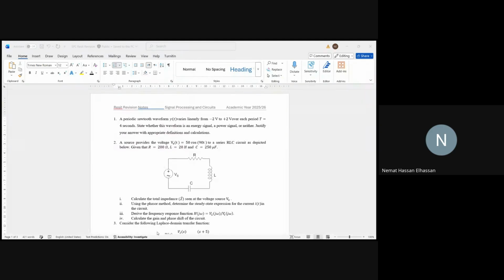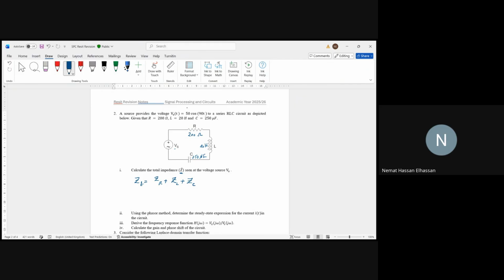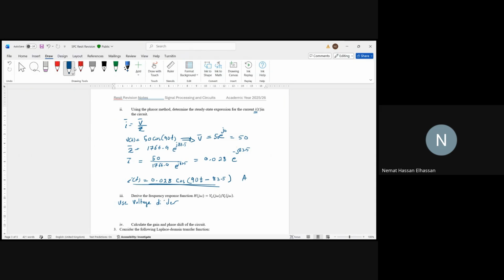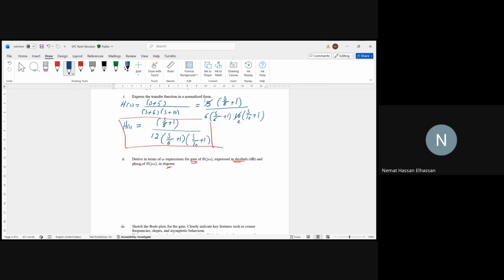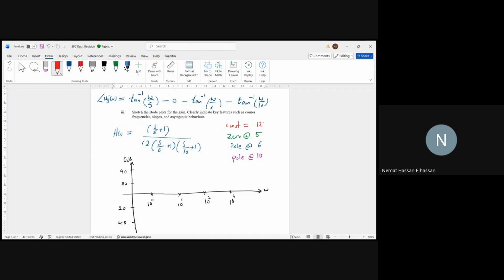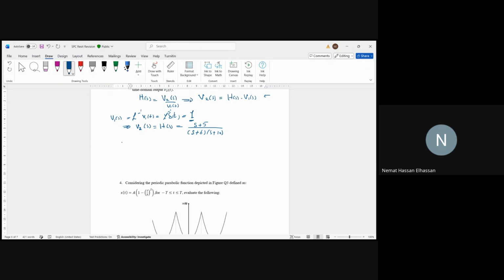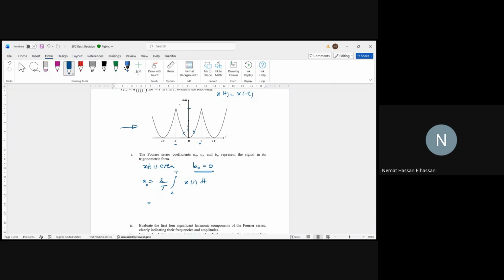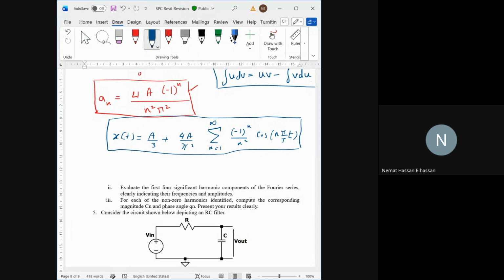SPC Resit Revision 2026 07 27 11 53 GMT+04 00 Recording 2